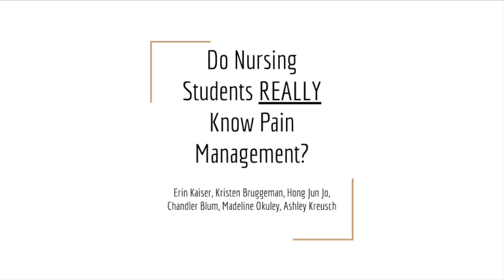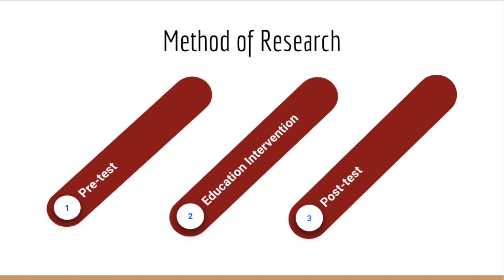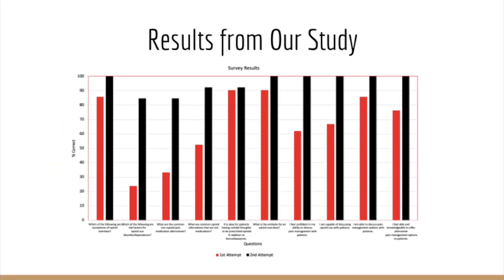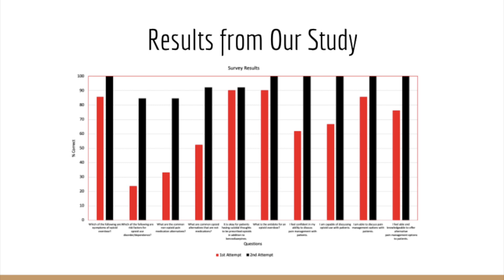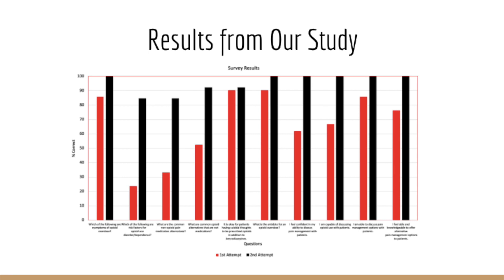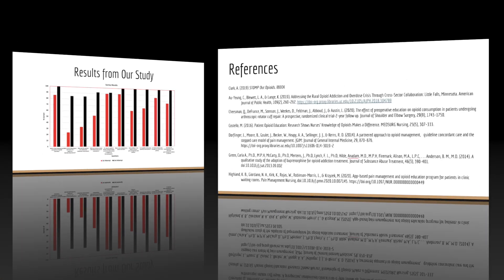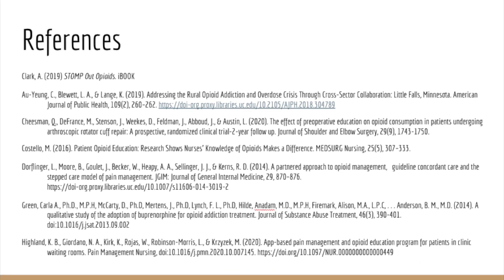Do Nursing Students REALLY Know Pain Management?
The purpose of our nursing capstone project was to address the use of chronic opioid use with pain management and see how we as nurses can play a role in preventing opioid abuse as well as offering other non-opioid alternatives. With this, we also looked at how improving nurse education on this topic could increase the communication nurses could have between their patients.